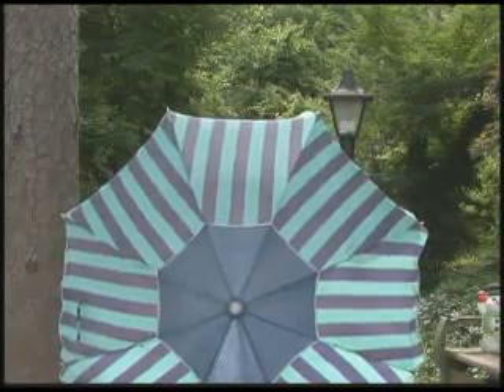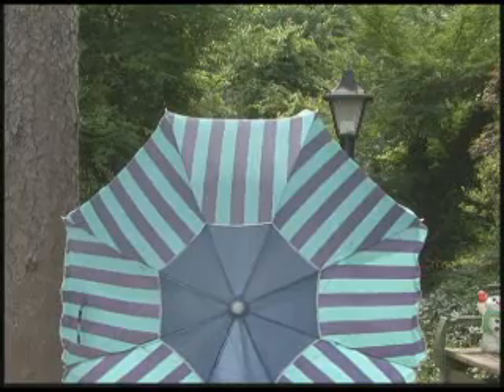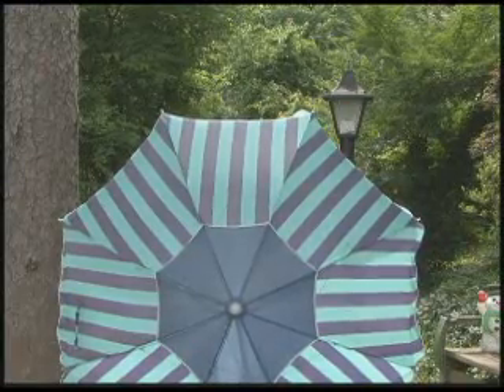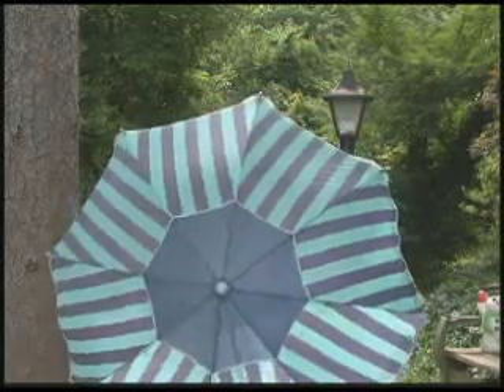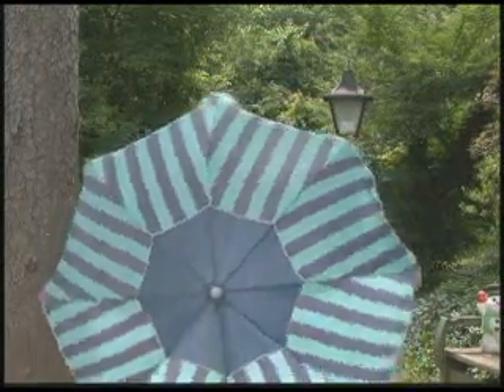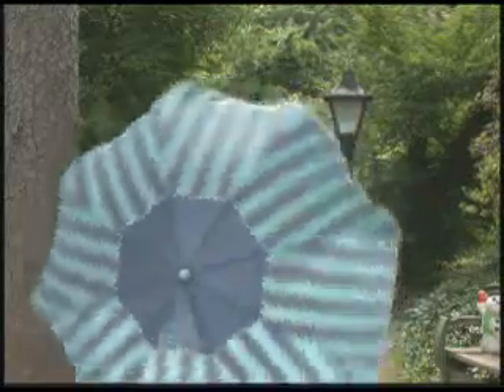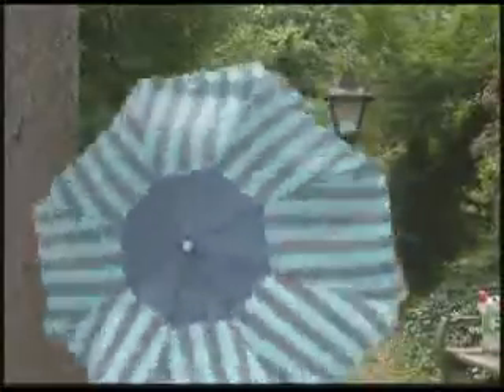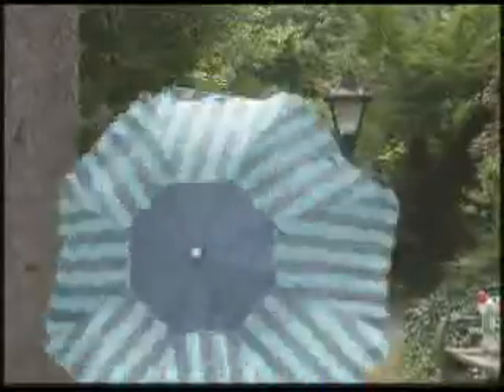Sony HDR-FX7 Made Easy Disc 1 & 2